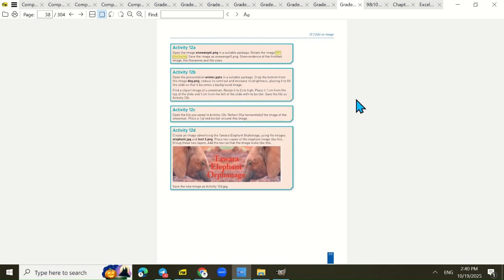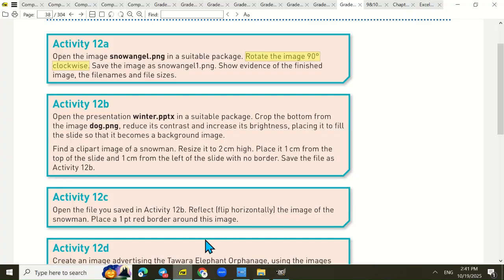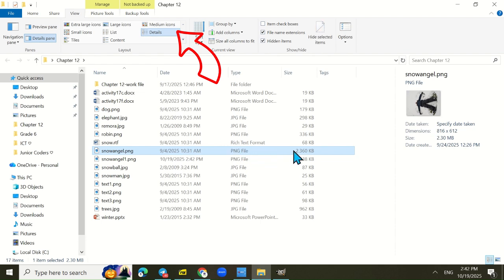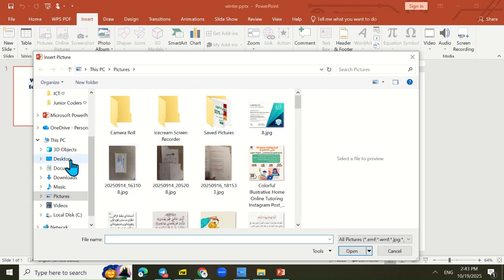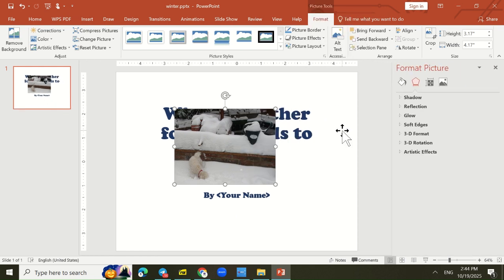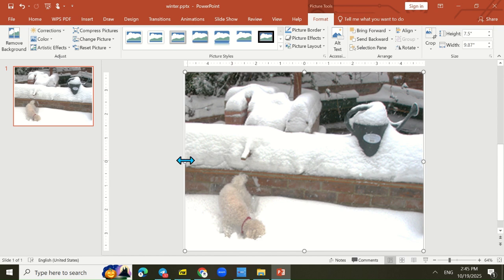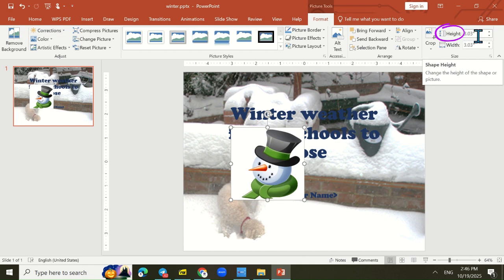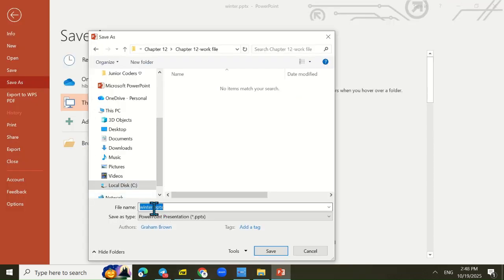ICT IGCSE Practical Chapter12 Activities12a+12b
In this tutorial, I explain and demonstrate how to complete the practical activities for ICT IGCSE Chapter 12. I cover the essential steps for rotating images, editing presentations, and working with clipart—skills that are crucial for your IGCSE ICT exam.
You will learn how to:
Rotate images (e.g., snowangel.png) using image editing software
Crop and enhance images (e.g., dog.png) for use in PowerPoint presentations
Resize and position clipart for a polished presentation design
Save and manage image file sizes to optimize your project.
ICT IGCSE, Chapter 12, Image Editing, PowerPoint Tutorial, IGCSE ICT, Rotate Image, Resize Clipart, File Management, Dog Image Editing, Snowman Clipart, Brightness and Contrast, Presentation Tips, ICT Exam Preparation.